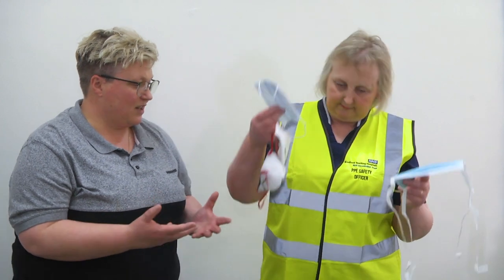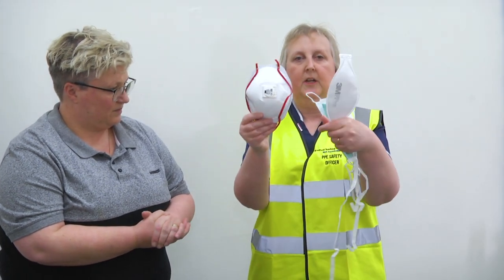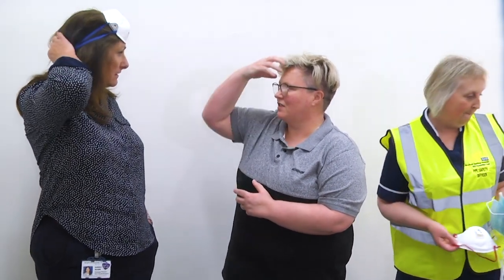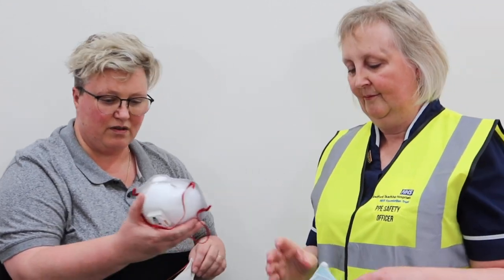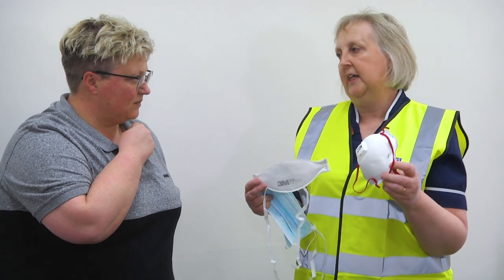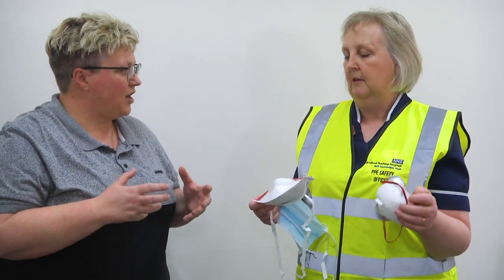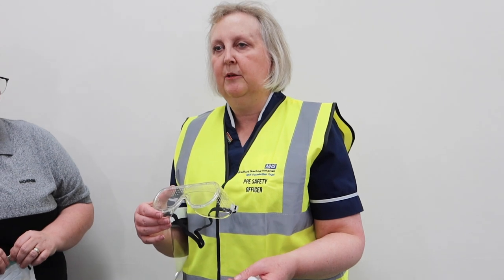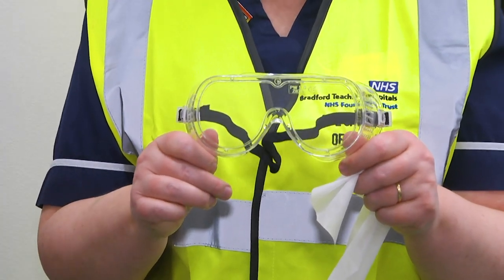Chief Nurse Karen and Nurse Consultant Claire PPE - What to wear and when to wear it!!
Message for all staff at Bradford Teaching hospitals on how, when and where to wear PPE. With a special guest appearance!